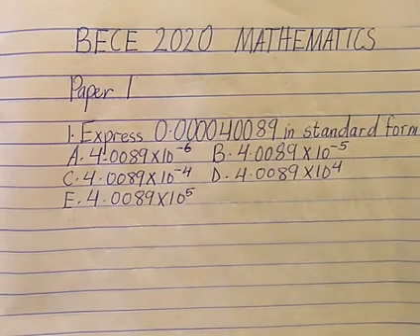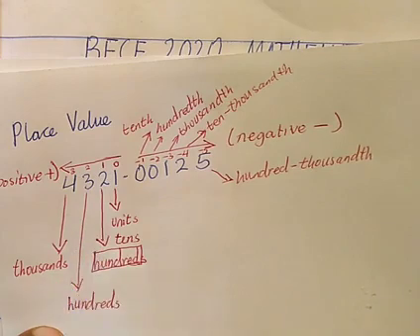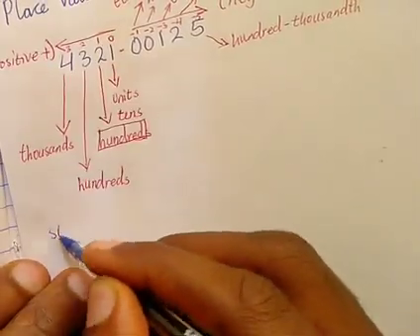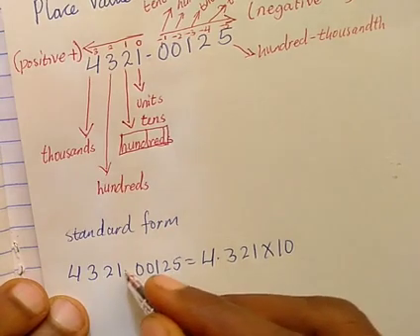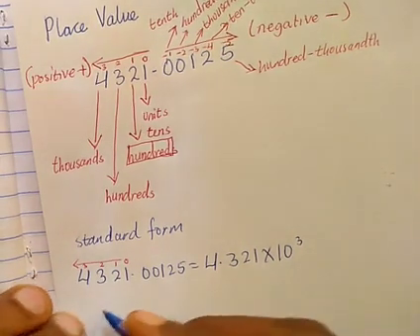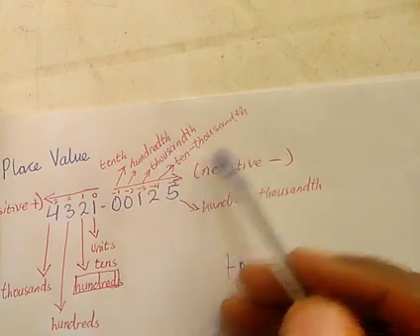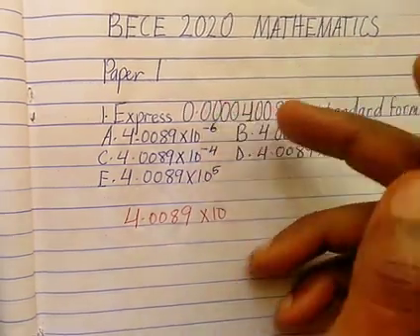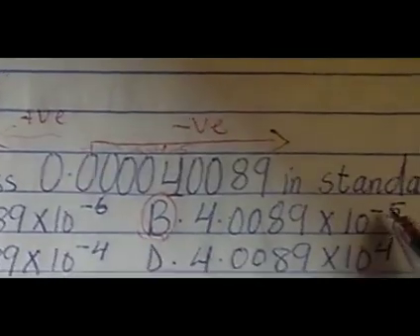BECE 2020 (MATHS) | PAPER 1_QUES 1